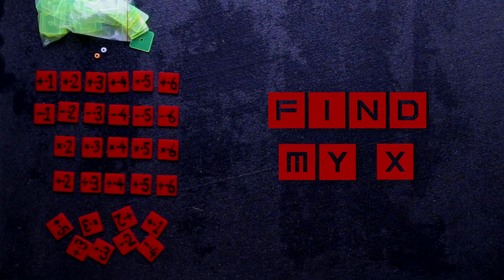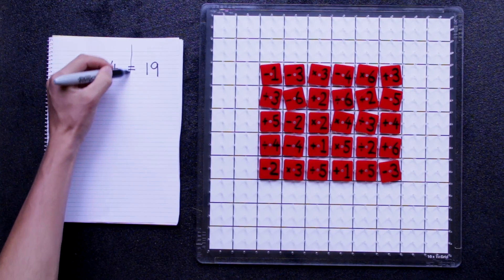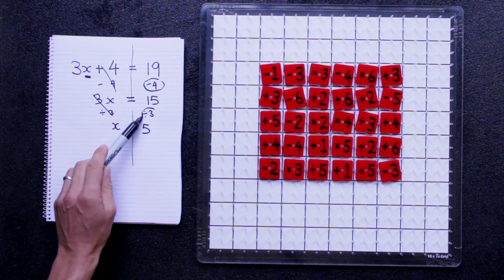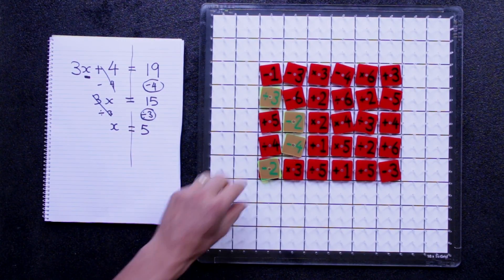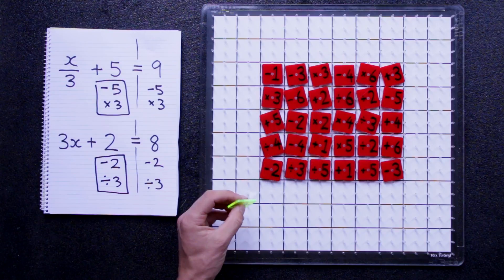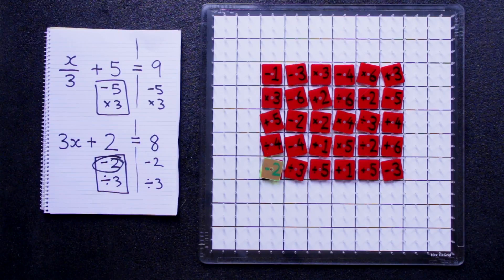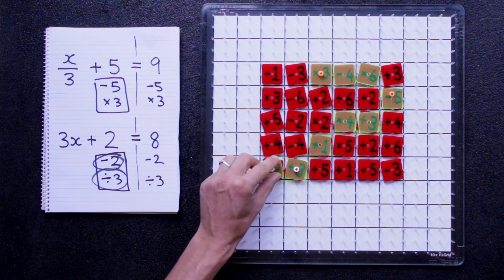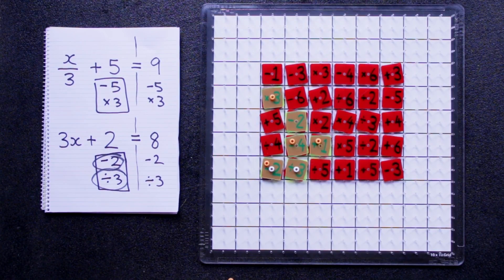Find my X (Algebra game)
Players work together to solve algebra equations by forming connected path of action tiles on a grid.